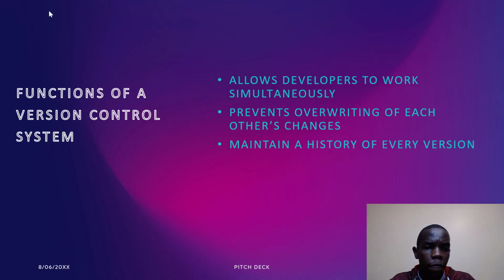What Is A Version Control System ?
In this Video, What Is A Version Control System.